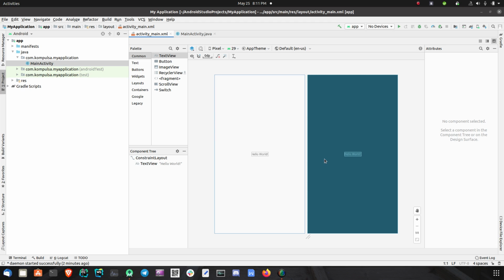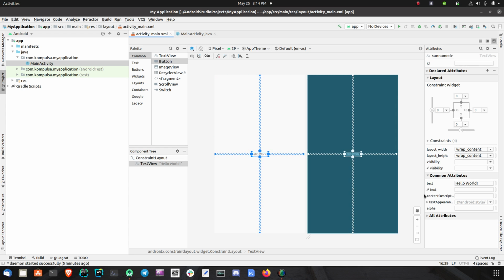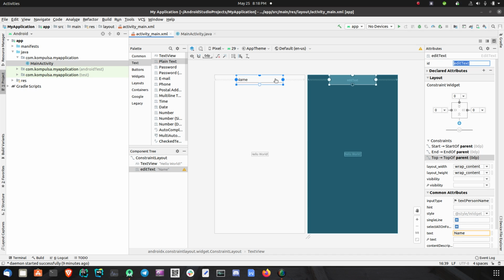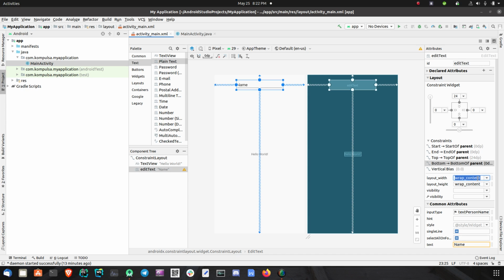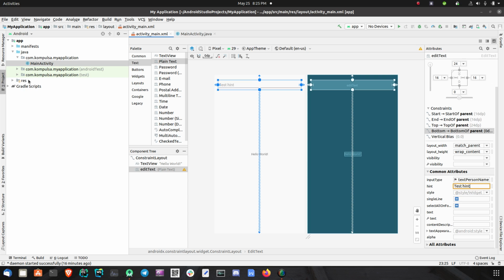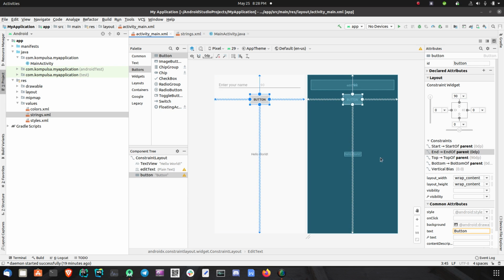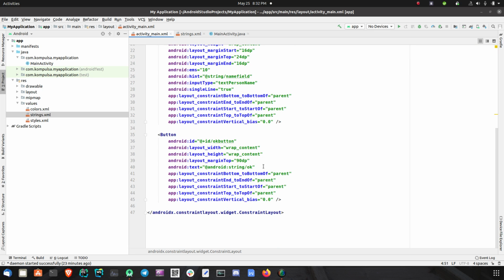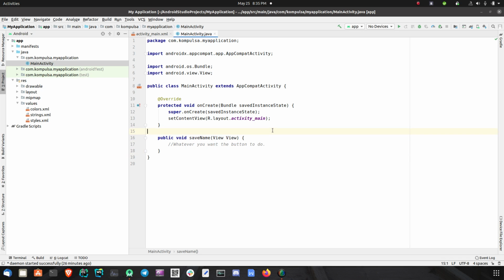A Bite-Sized Introduction To Android Studio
This is a bite-sized introduction to Android Studio, which utilizes the ConstraintLayout and how you can use it to retain control over your widgets so they don't drift astray when the screen rotates, or render improperly on other devices.

This guide can help you get started with Android Studio if you are an absolute beginner, or if you are a somewhat experienced Android developer looking to make your Android UI design process easier.

Key points in this tutorial:

- How to create an Android Studio project.
- How to create an EditText or text field in Android.
- How to create a button.
- How to make a button execute your code when clicked.
- How to get started with the new ConstraintLayout in Android.